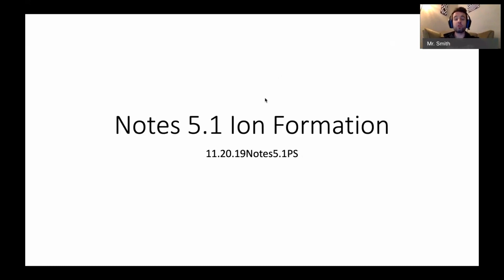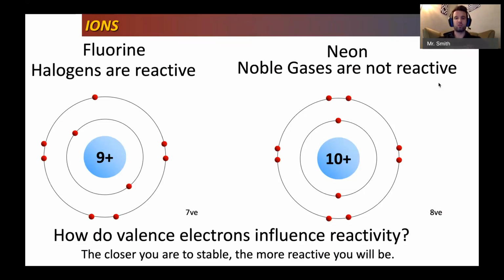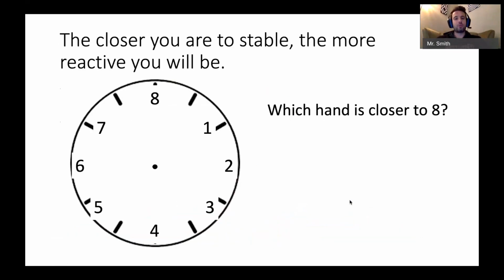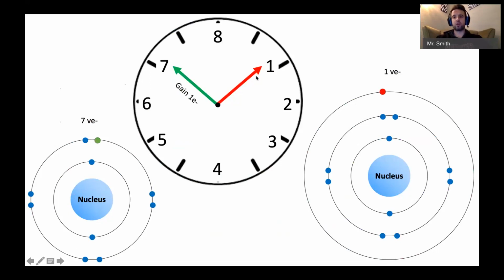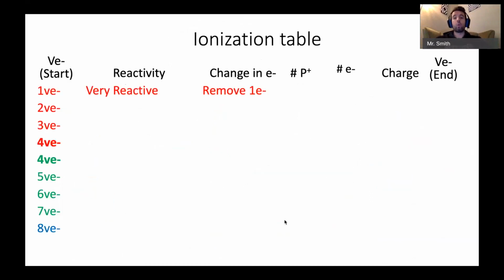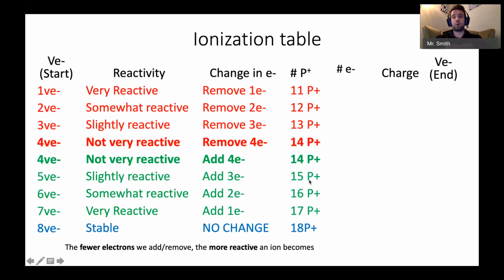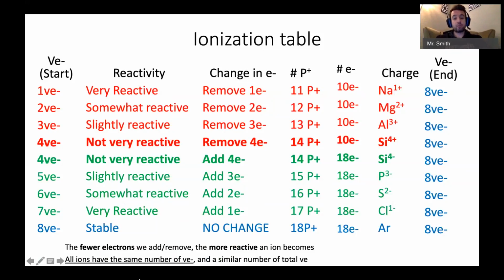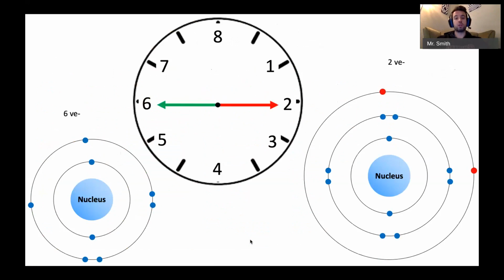Physical Science Notes 5.1 (Day 1 & 2) Ions and Ion Formation